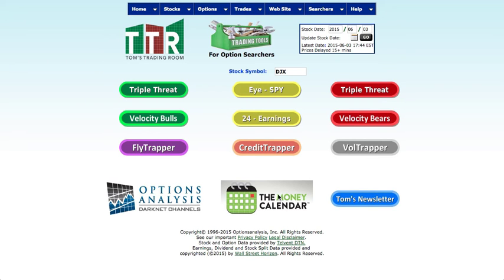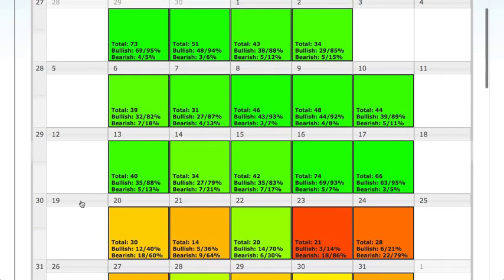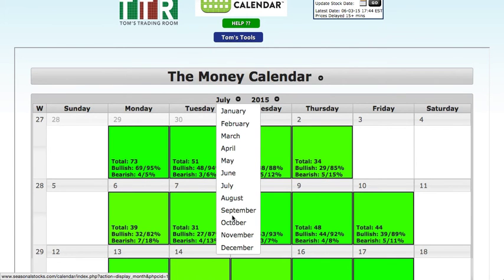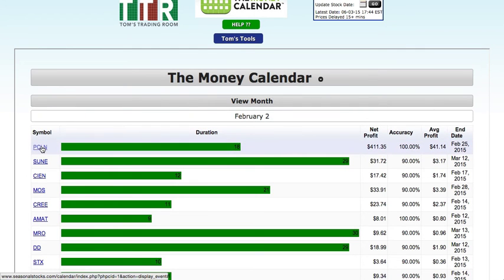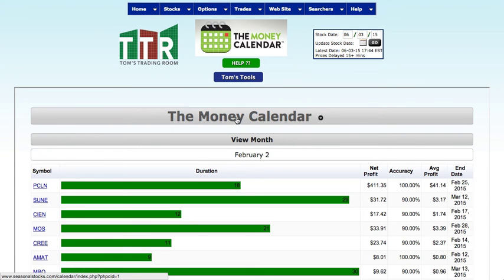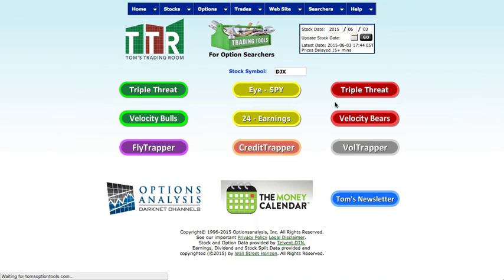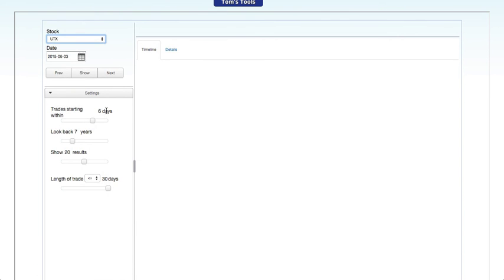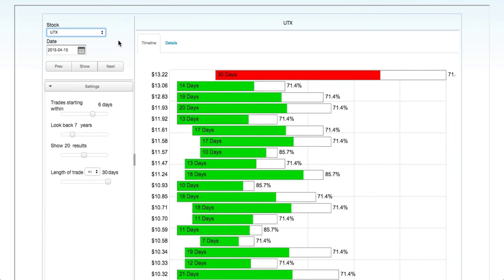Money Calendar backtesting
How to backtest using the latest features of the Money Calendar!